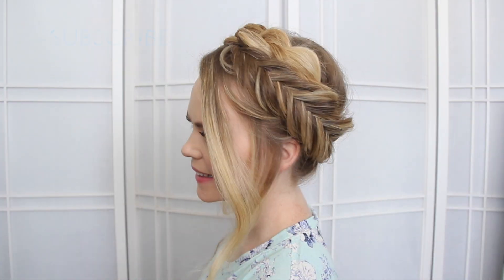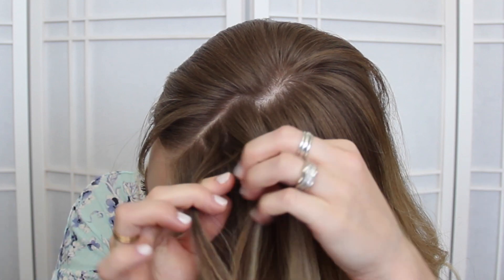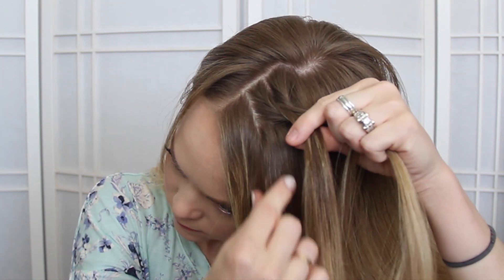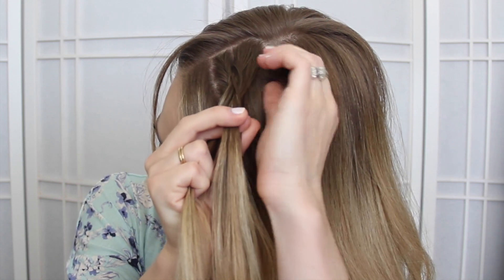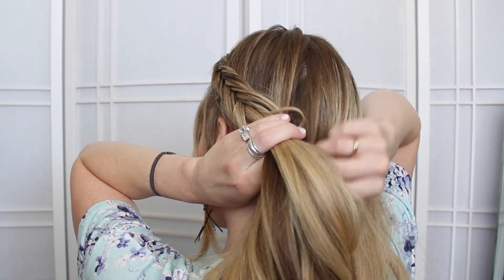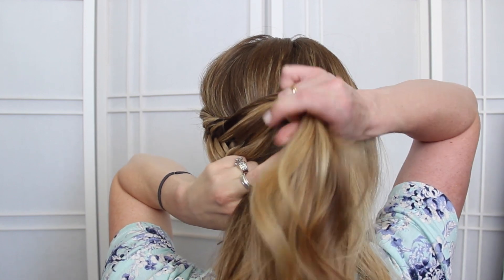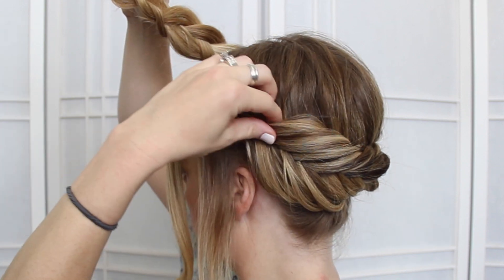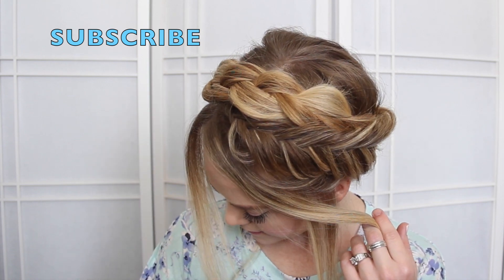Mixed Dutch and Fishtail Crown Braid | Summer Series | Missy Sue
To say I am in love with this hairstyle would definitely be an understatement.

This combination was inspired by a friend on instagram, @kirstenzellers, who threw the two styles together as milk maid braids. I am not a huge fan of the spacing created in the back so I decided to try combining the two braids together into one continuous crown. I would rank this style as more advanced but I promise with a bit of practice you can easily get it down.

to see more photos of this style!